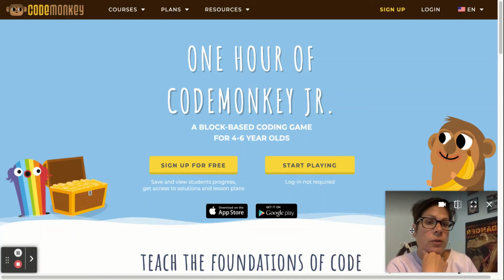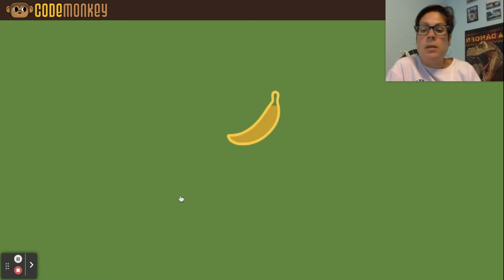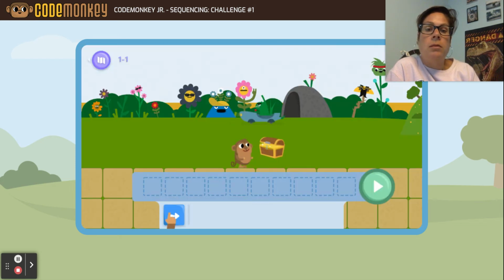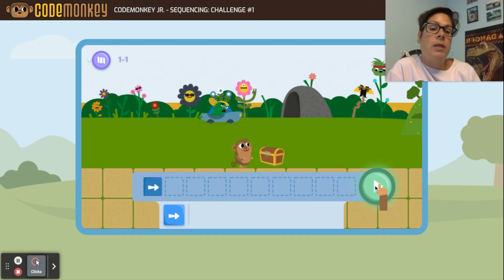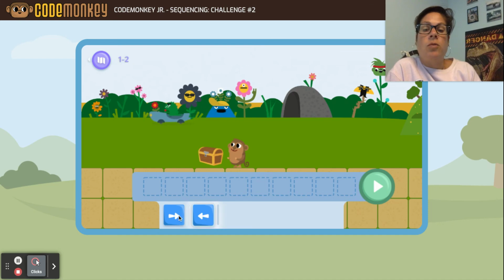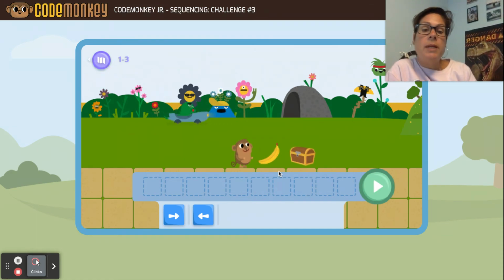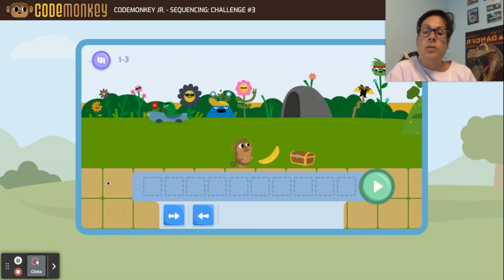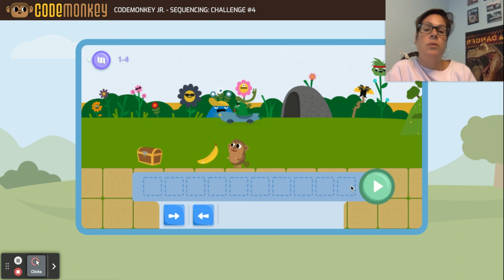CodeMonkey Jr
Show students how to use the app & web based tool Code Monkey Jr so they successfully engage in directional coding and create purposeful algorithms.

🤗 Learn how to use the Code Monkey Jr app in a focused coding lesson